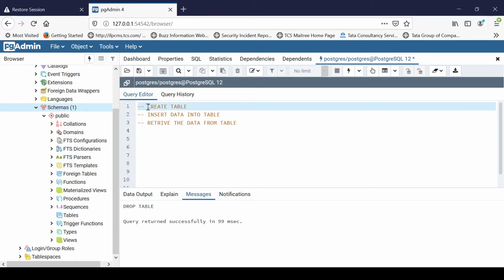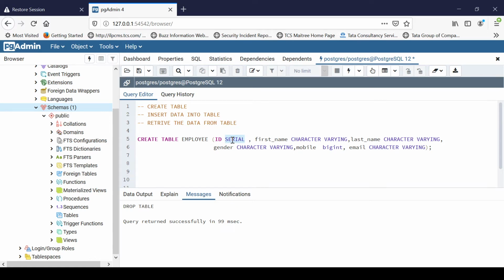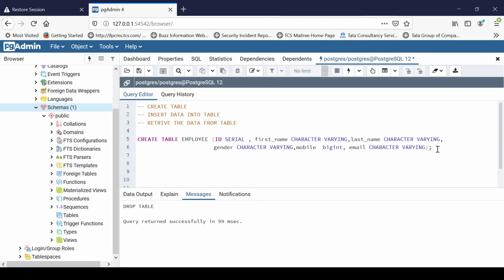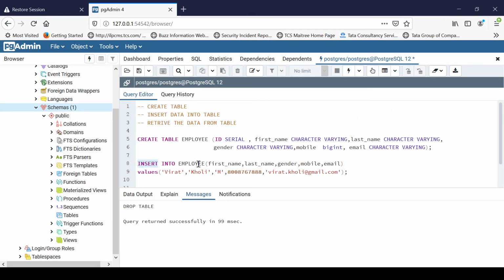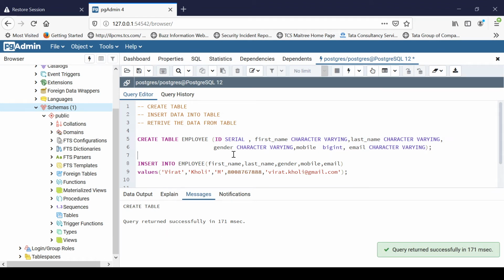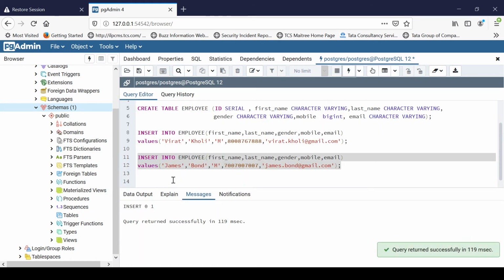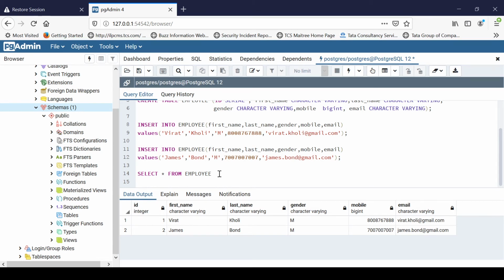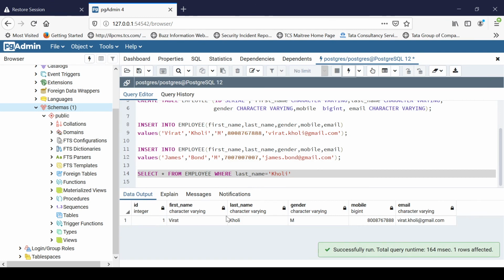SQL CREATE INSERT SELECT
How to INSERT DATA INTO TABLE
How to RETRIVE DATA FROM TABLE